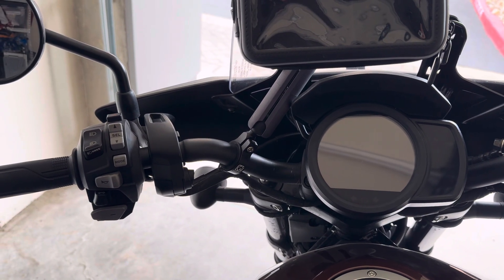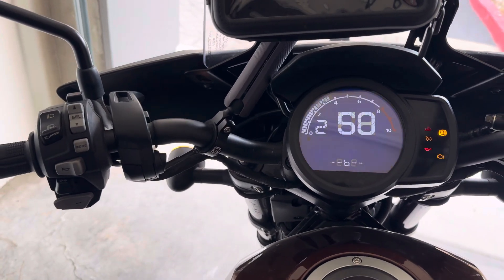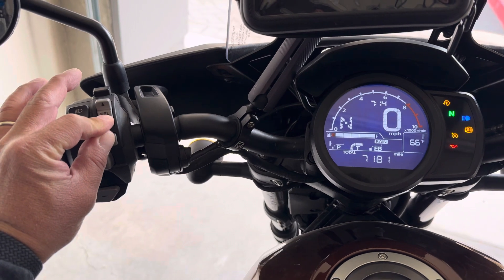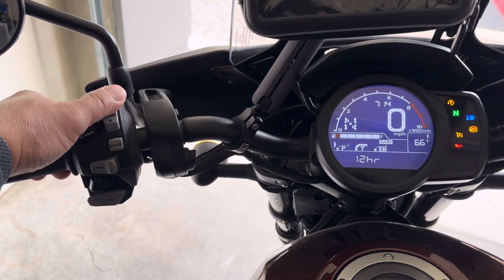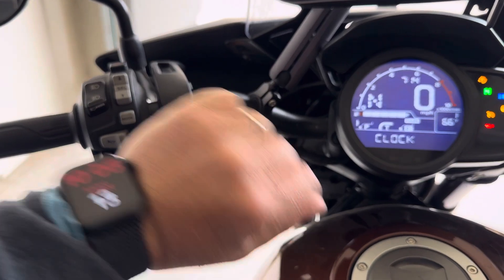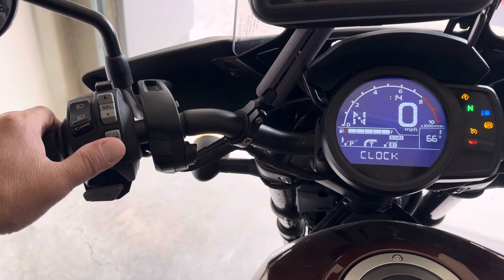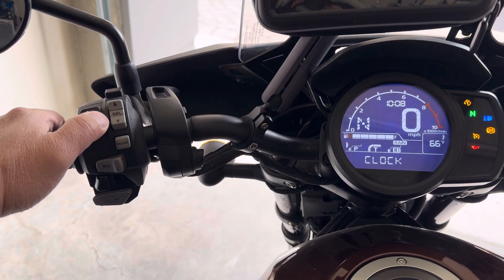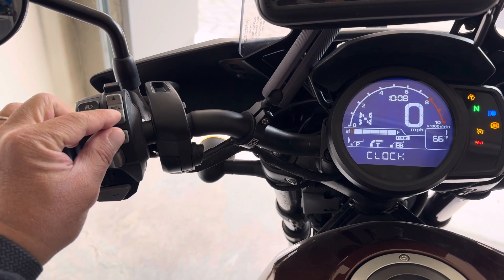2022 Honda Rebel 1100 DCT Clock Adjustment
1.  Turn on the motorcycle
2.  Press and hold the down button and the mode button until you see the 12 or 24 hour message flash on the speedometer
3.  Choose 12 hour or a 24 hour format with either the up or down button
4.  Press the mode button to adjust the hour.  Use the up or down button to make your adjustment.
5.  Press the mode button to get to the minutes.  Use the up or down button to make your adjustment.
6.  To finish, press and hold the down and mode button until the minutes stop flashing.